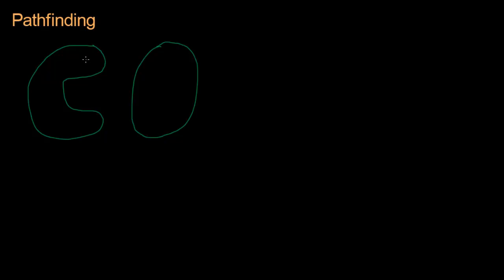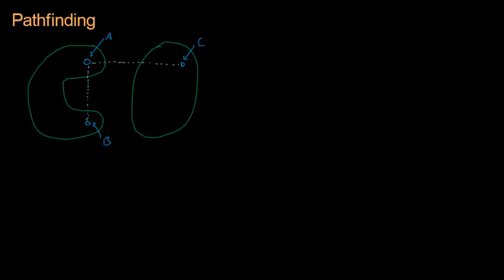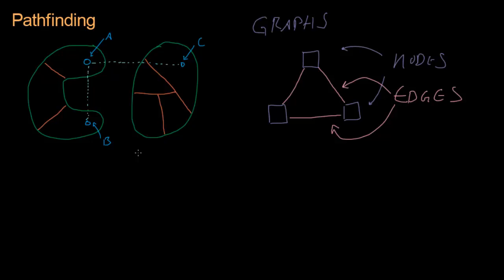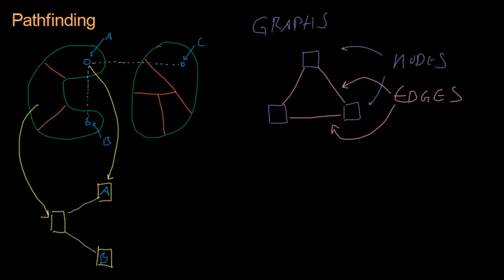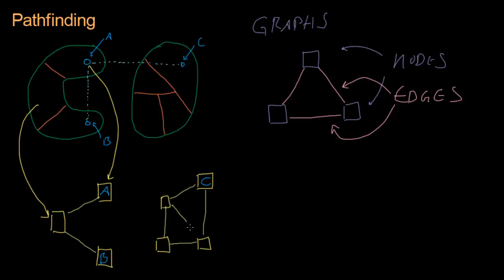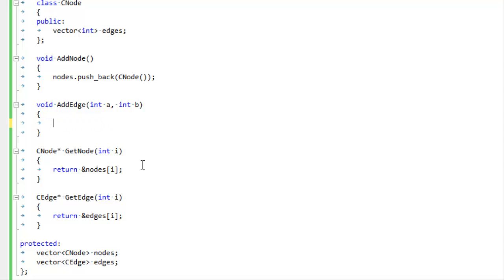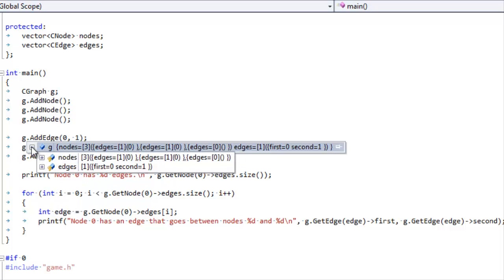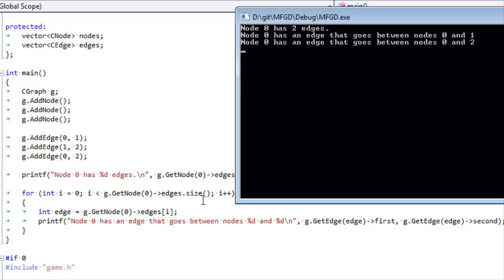Code for Game Developers - Pathfinding (Graphs)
We want to be able to tell if it's possible to get from one place to another in our game world. For that we're going to use graphs.